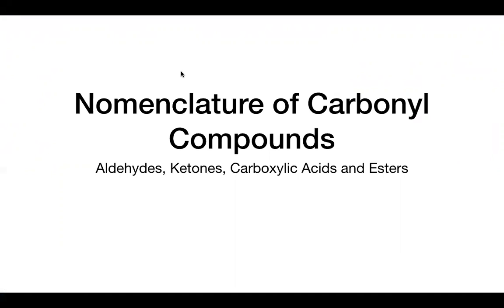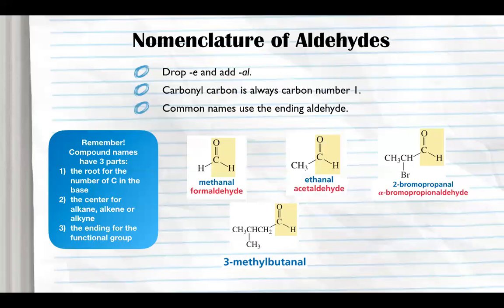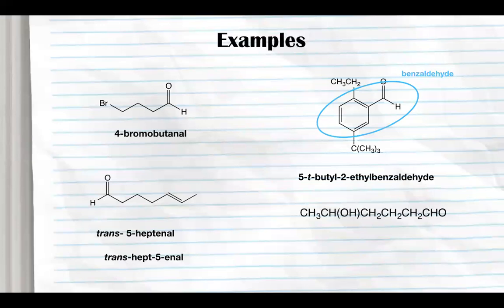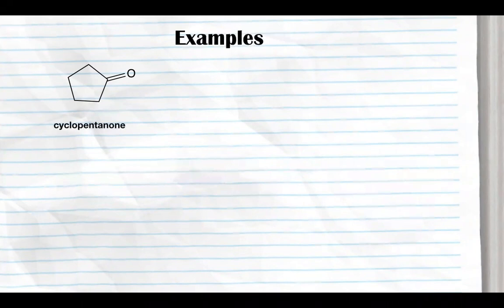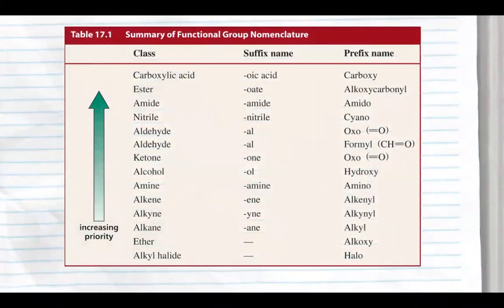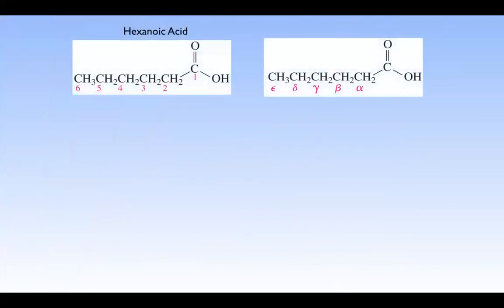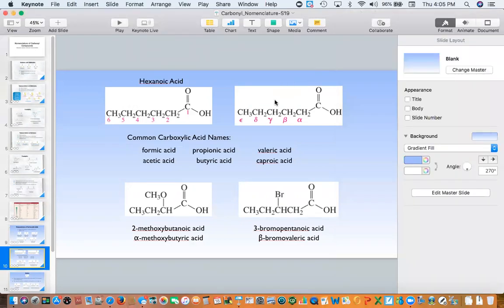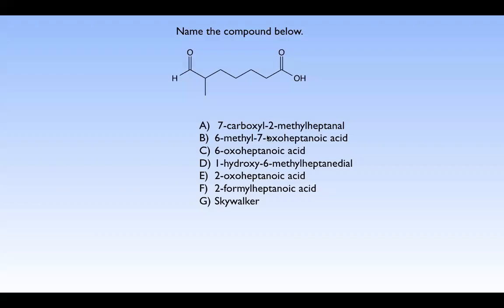CarbonylNomen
Nomenclature of Carbonyl Compounds - Aldehydes, Ketones, Carboxylic Acids, and Esters